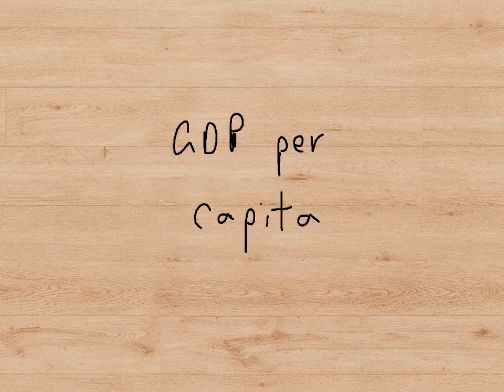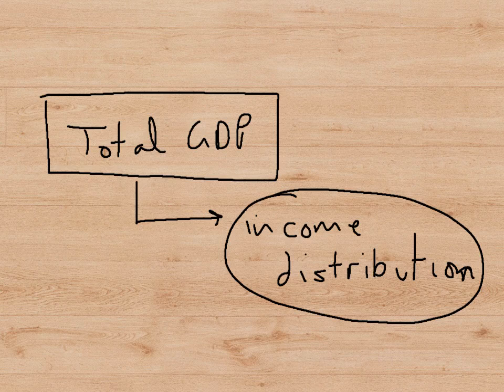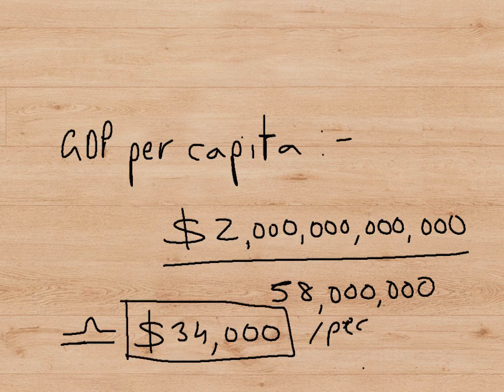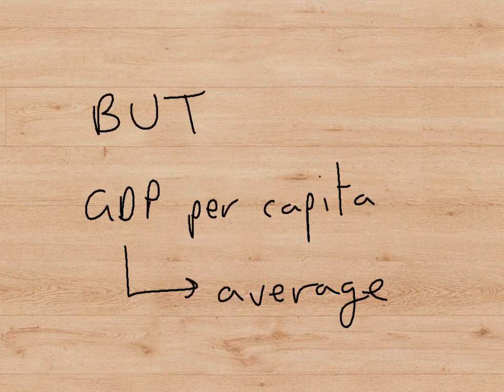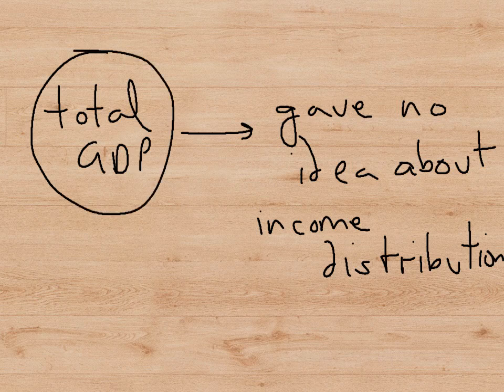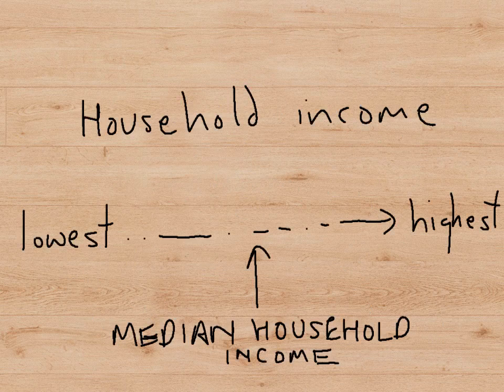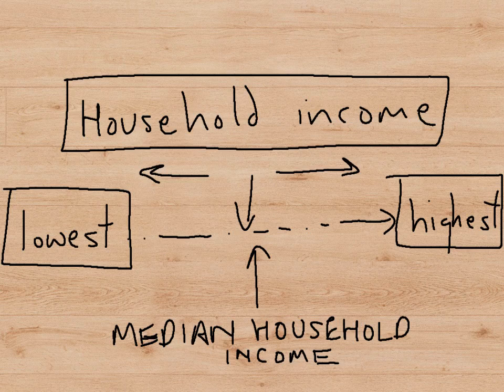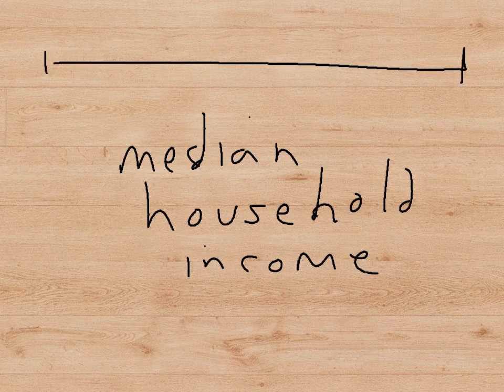9 GDP PER CAPITA